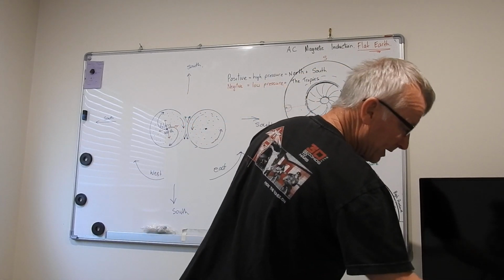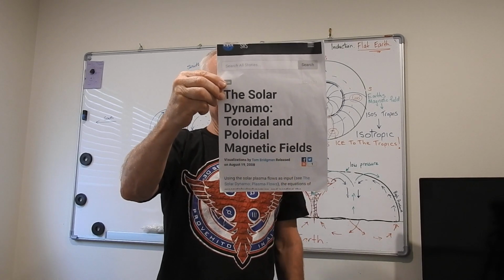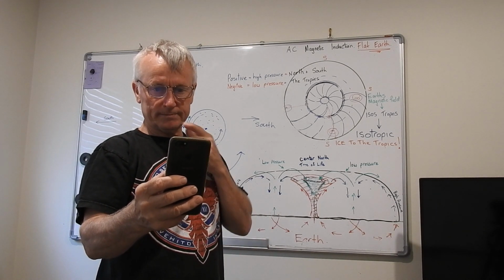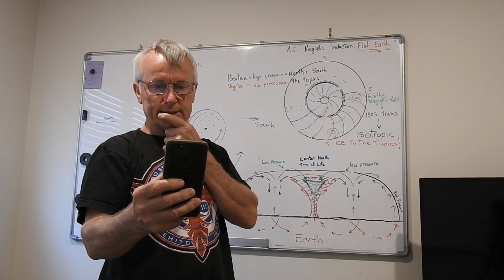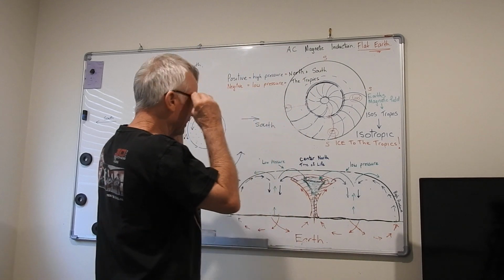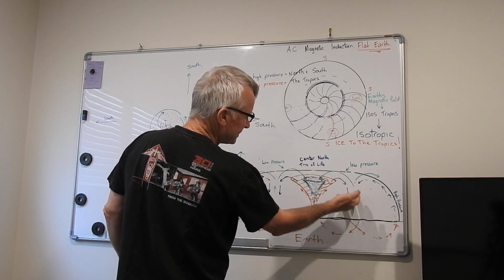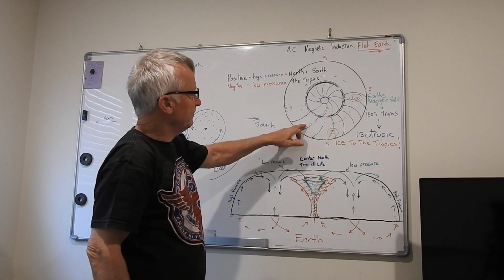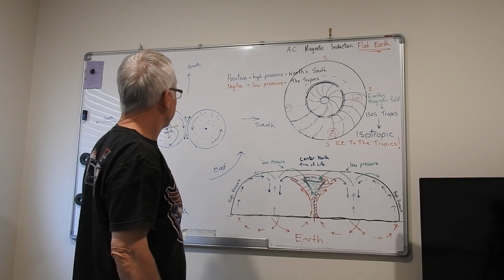Flat Earther Gives a 2nd Science Lesson to Sci man Dan.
Another flat earth Lesson for Sci man Dan.